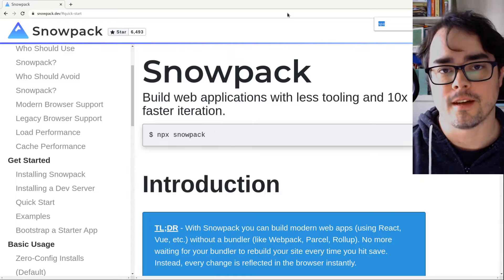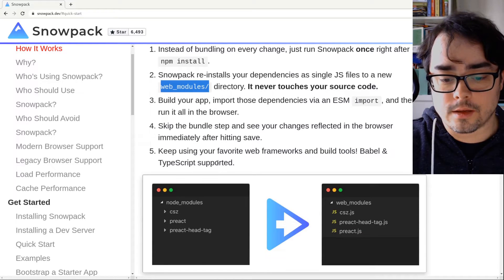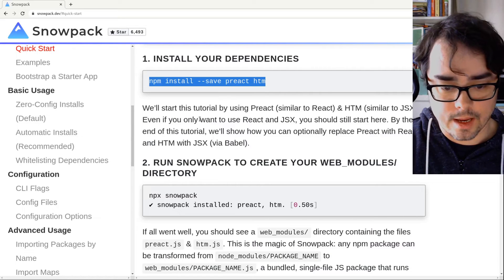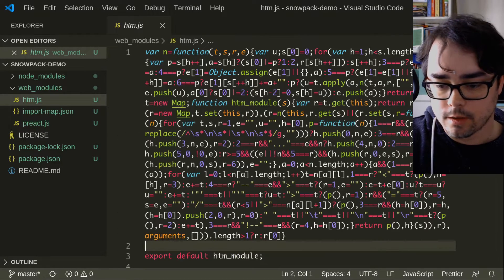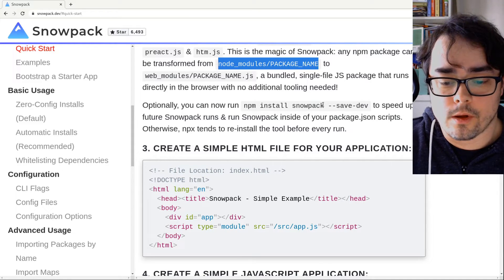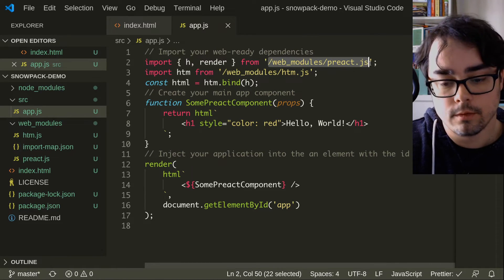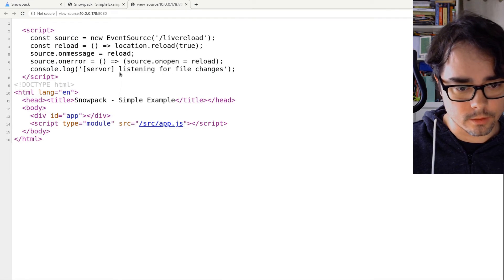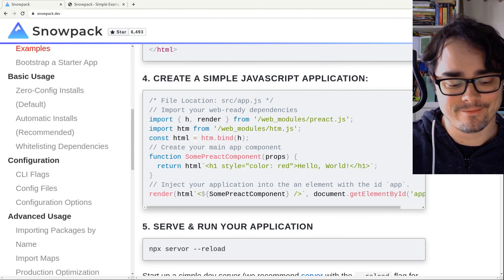Snowpack Quick Start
I first heard about Snowpack today, and thought I'd record a quick video showing my experience working through the Quick Start in the docs.